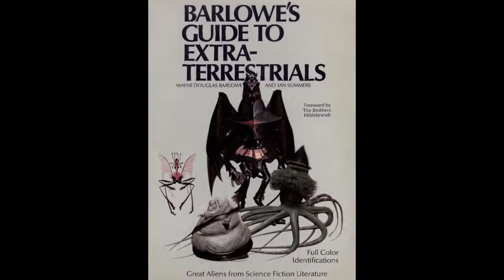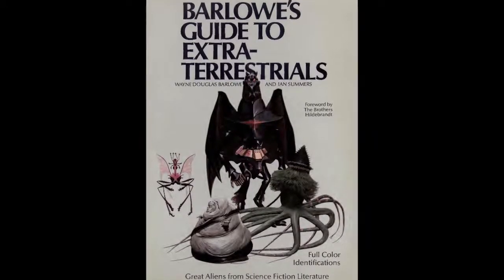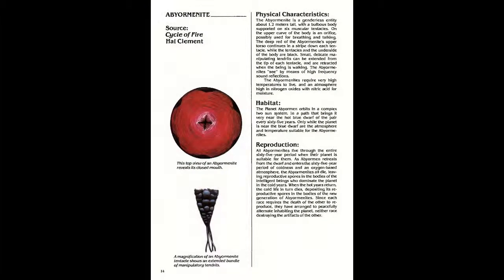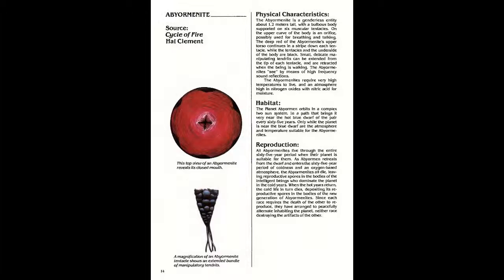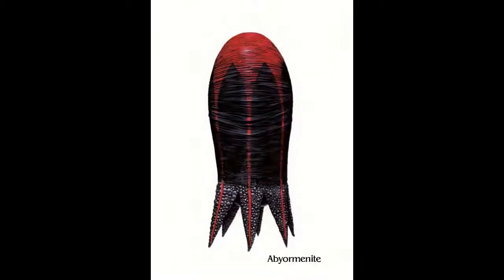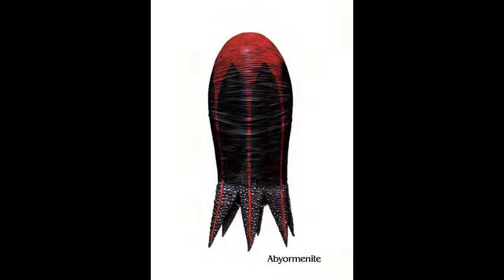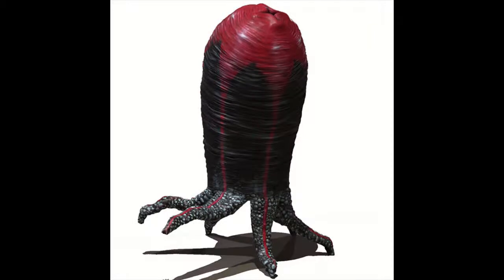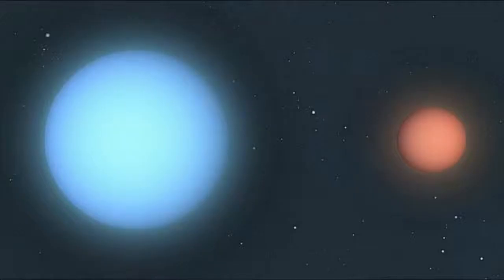Barlowe's Guide to Extraterrestrials: Abyormenite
Barlowe's Guide to Extraterrestrials, by Wayne Douglas Barlowe and Ian Summers.
Great aliens from science fiction literature.